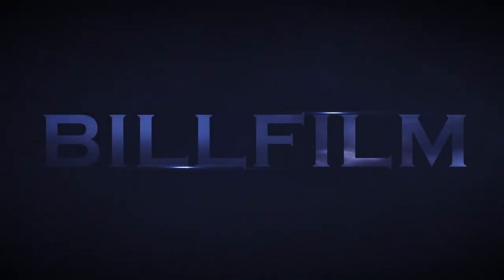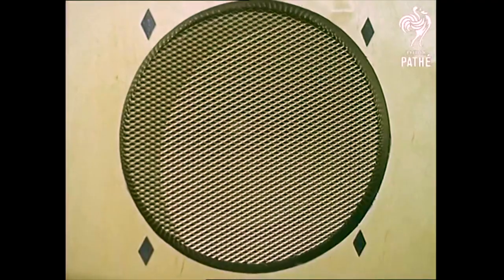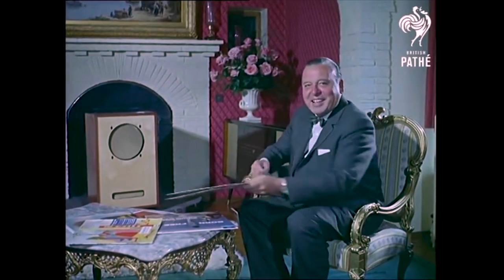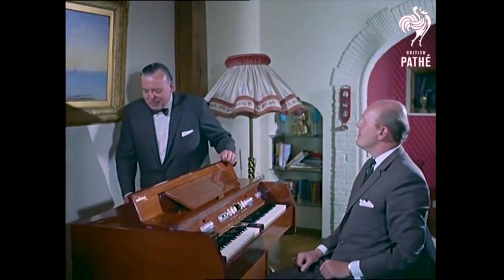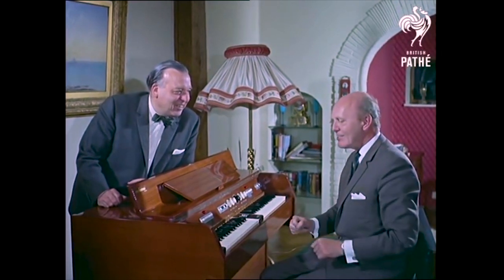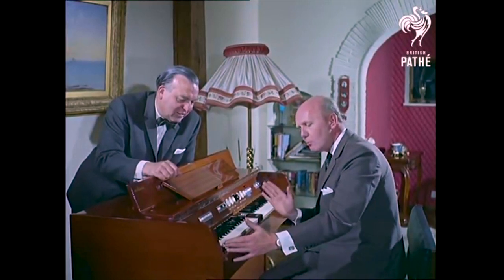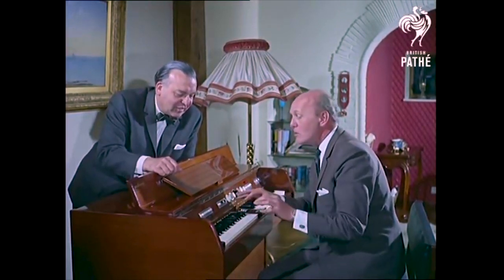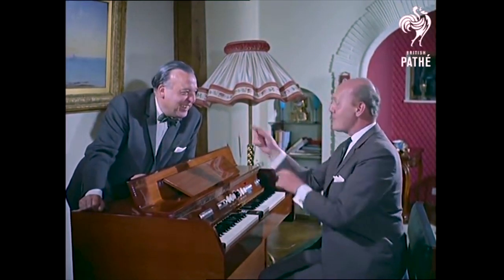GENESIS: Tony Banks' Mellotron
Tony used a Mellotron sometimes. Here are the people who hepled to create it in 1965